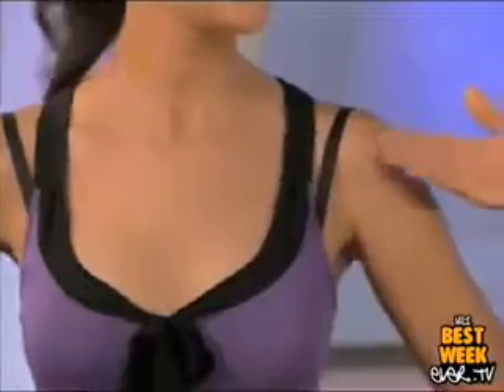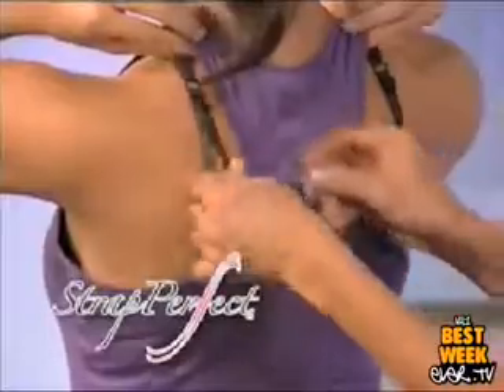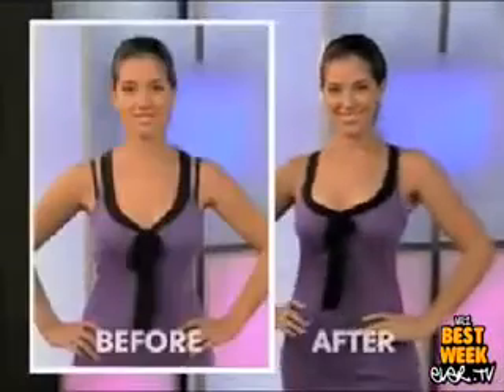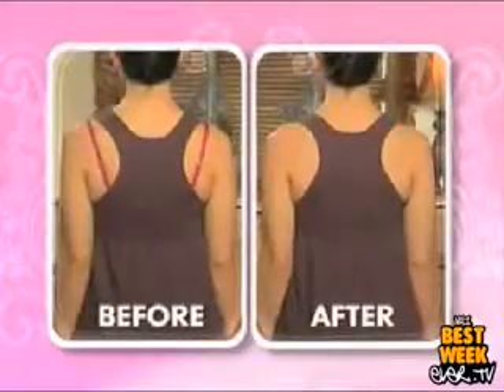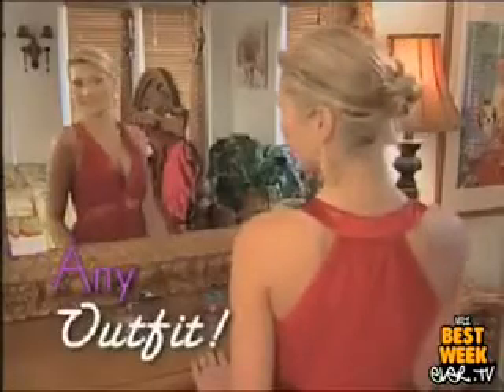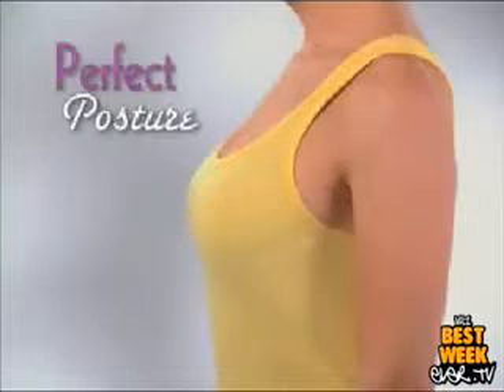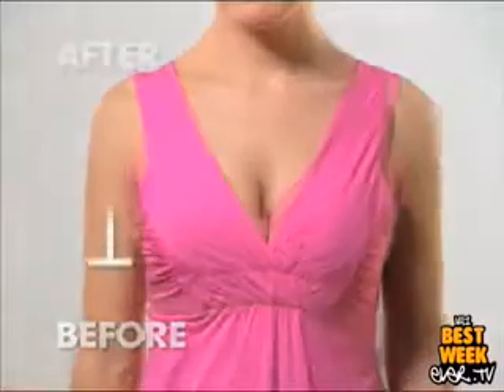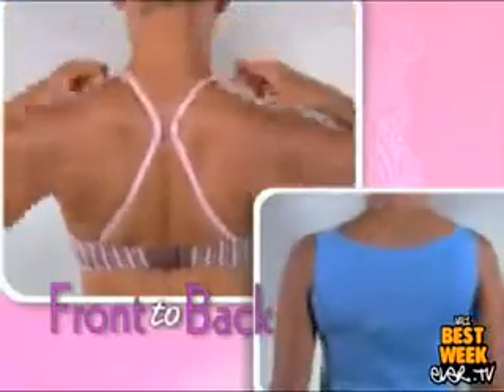bra strap clipper